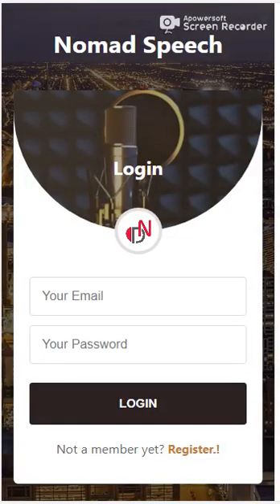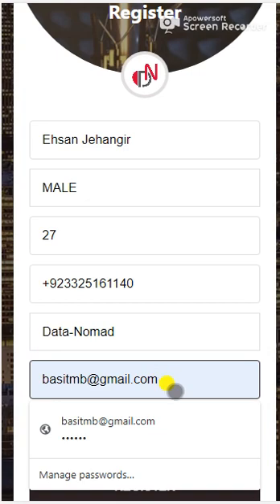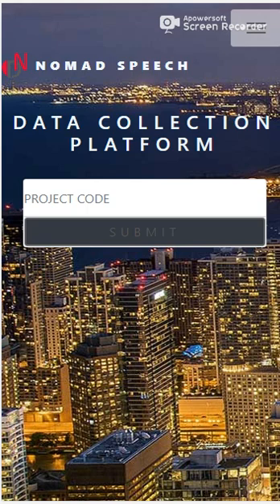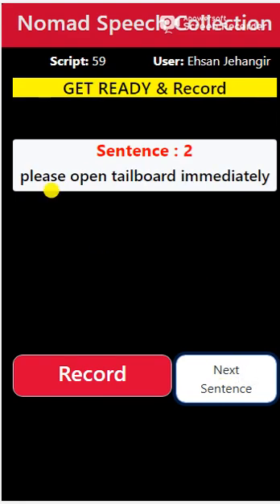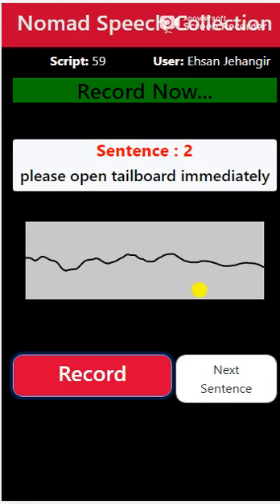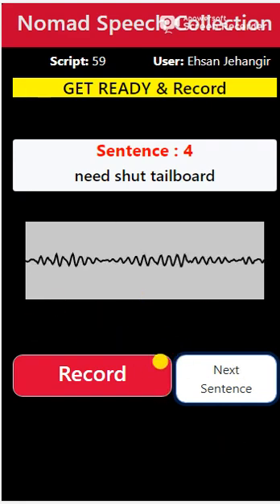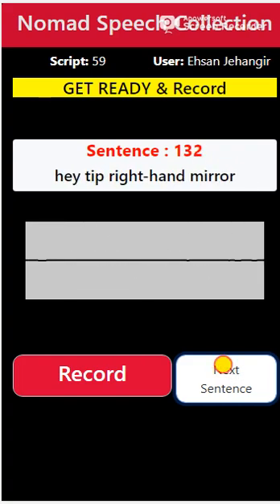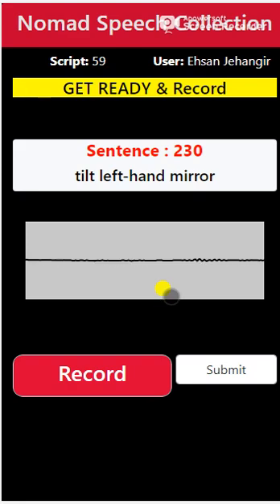Nomad Speech Recorder for English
This Video is for the participants for English recording. It aims to explain the app flow and task assignment
Login
Task Screen
uploading process